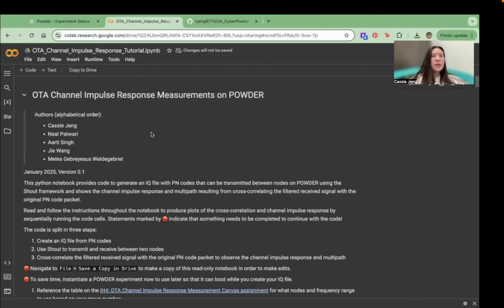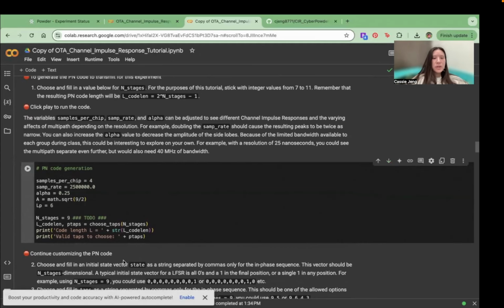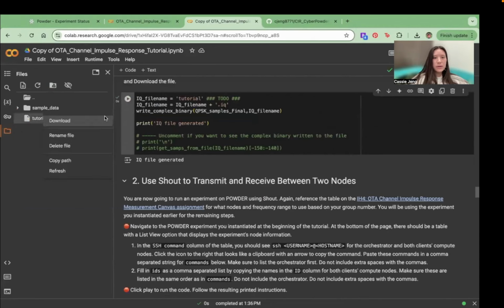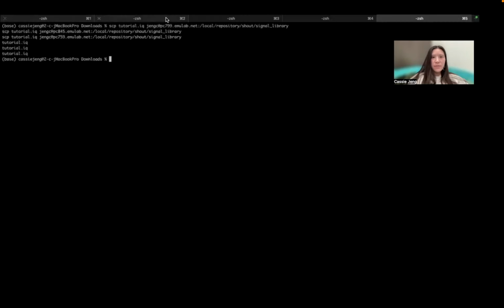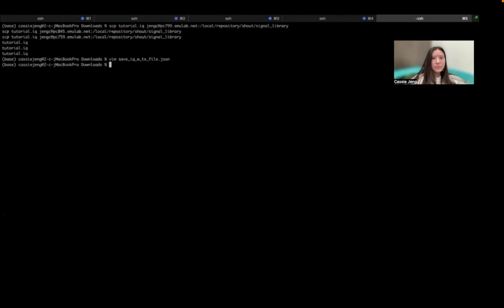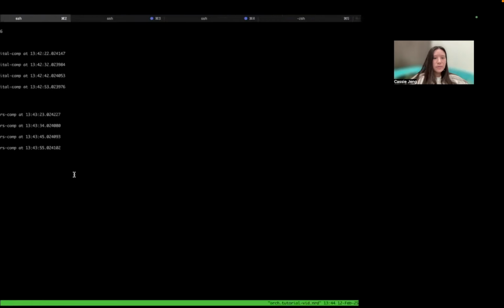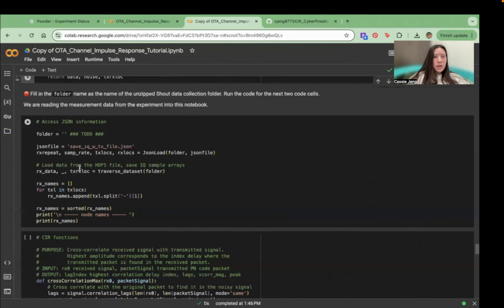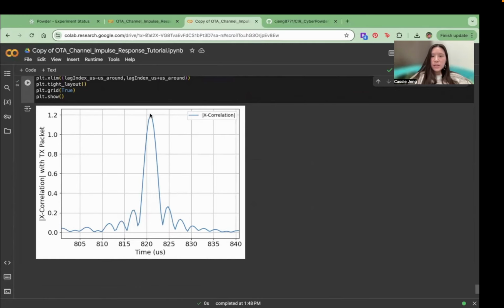Over-the-air Channel Impulse Response Tutorial on POWDER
This OTA CIR tutorial walks users through:
1. Generating an IQ file with PN codes to transmit using the Shout measurement framework on the Platform for Open Wireless Data-driven Experimental Research (POWDER).
2. Running the experiment to transmit the packet.
3. Cross-correlating the received packet with the original PN code to observe the channel impulse response.

This tutorial was created for the CyberPowder Fellows program using POWDER. You can find more information about POWDER at: